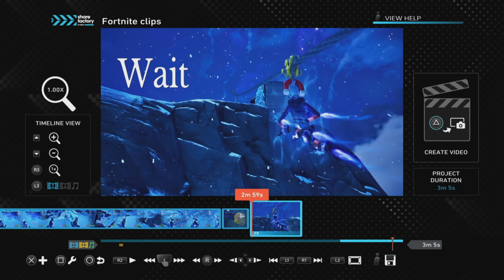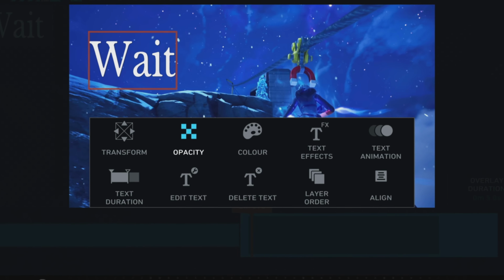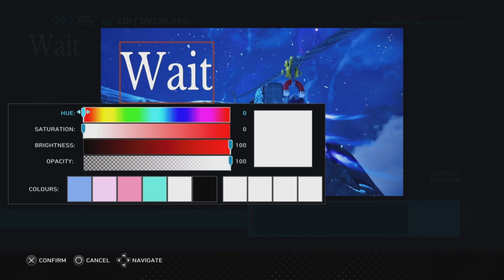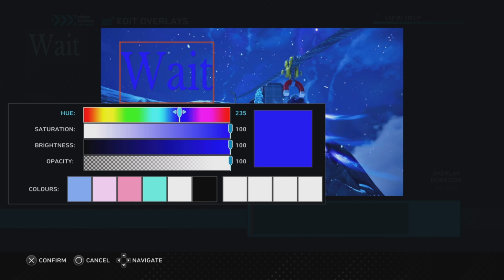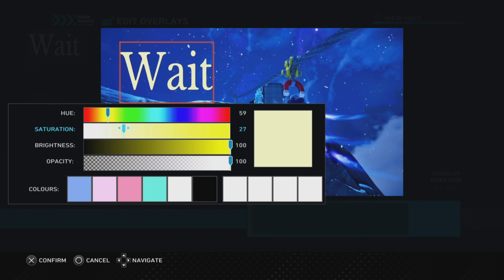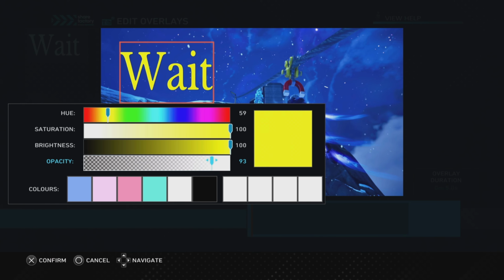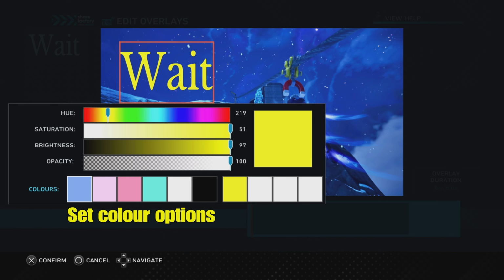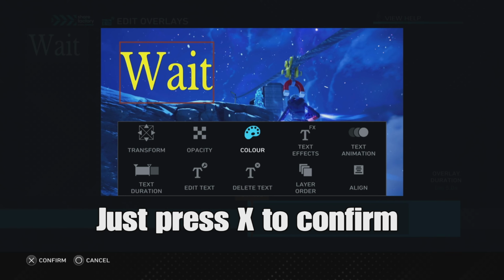How to Change Text Colour in ShareFactory Studio on PS5 (Skill snippets series)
🎮 Want to make your text stand out in ShareFactory Studio on PS5? In this quick and easy beginner tutorial, I’ll show you exactly how to change text colour step-by-step so your videos look visually appeallying and includes using Hue, colour, brightness, opacity and preselected colours and previously used colours..

🎥 This video is part of the Sharefactory Skill Snippets series — bite-sized tutorials to level up your editing skills fast!

Watch the Complete Guide to Using Text on Sharefactory here: • Mastering Text in ShareFactory Studio Ultimate Guide